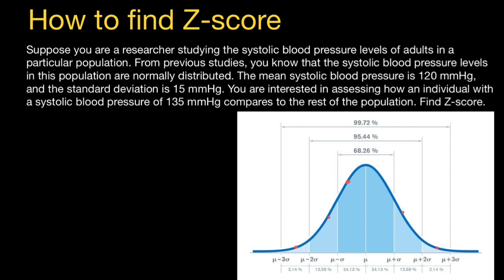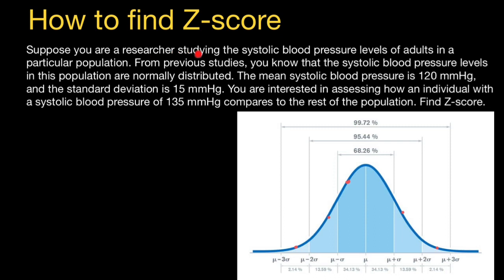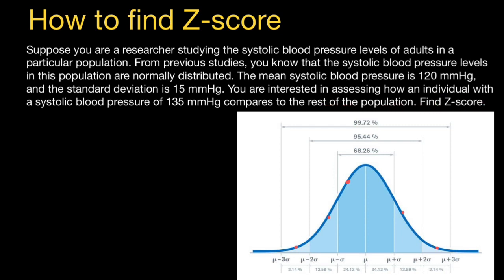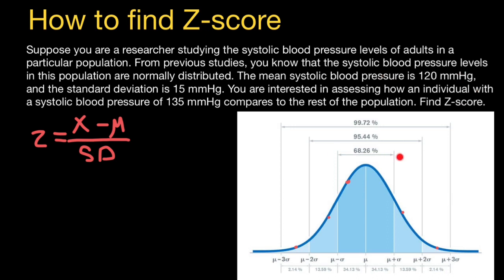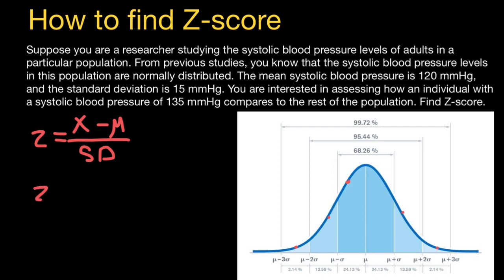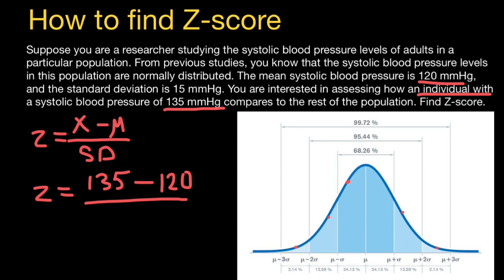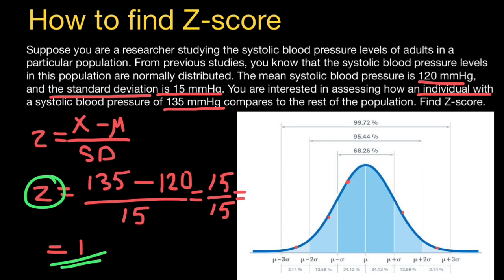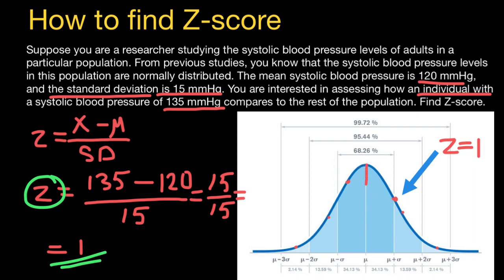How to find Z-score (biostatistics)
The Z-score serves several purposes in statistics:

Standardization: It allows for the comparison of scores from different distributions or datasets by standardizing the values. This is particularly useful when dealing with data from different sources or scales.
Understanding the Position of a Value: A Z-score indicates how far and in what direction a value deviates from the mean. For example, a Z-score of +2 means the value is two standard deviations above the mean, while a Z-score of -1.5 means the value is one and a half standard deviations below the mean.
Probability and Statistical Significance: In a normal distribution, Z-scores can be used to calculate the probability of a value occurring under the curve. They are also used in hypothesis testing to determine the statistical significance of a result.
Identification of Outliers: Extreme Z-scores (typically those greater than +3 or less than -3) can indicate that a value is an outlier, or significantly different from the rest of the data.

Biostatistical Problem:

Suppose you are a researcher studying the systolic blood pressure levels of adults in a particular population. From previous studies, you know that the systolic blood pressure levels in this population are normally distributed. The mean systolic blood pressure is 120 mmHg, and the standard deviation is 15 mmHg. You are interested in assessing how an individual with a systolic blood pressure of 135 mmHg compares to the rest of the population.

Solution:
To determine this, we calculate the Z-score for the individual's systolic blood pressure.

Given:

Individual's systolic blood pressure, X=135 mmHg
Mean systolic blood pressure, μ=120 mmHg
Standard deviation, σ=15 mmHg
We use the Z-score formula:

Z= (X−μ)/SD

Substitute the values:

Z= (135−120)/15
Now, let's calculate the Z-score.
The Z-score for the individual with a systolic blood pressure of 135 mmHg is 1.0. This means that the individual's blood pressure is 1 standard deviation above the mean systolic blood pressure of the population.

Interpreting the Z-score in this biostatistical context:

A Z-score of 1.0 indicates that the individual's systolic blood pressure is higher than the average for the population.
The positive Z-score suggests that the individual's blood pressure is above the population mean.
While this individual's blood pressure is higher than average, it's only one standard deviation above the mean, which is typically considered within the range of normal variation in a population. However, it's important to note that medical interpretation of blood pressure values also considers other factors, such as age, overall health, and medical history. ​